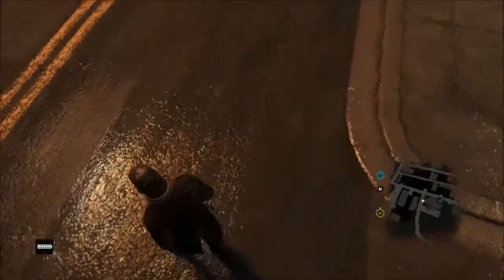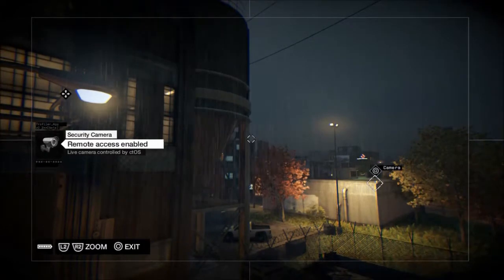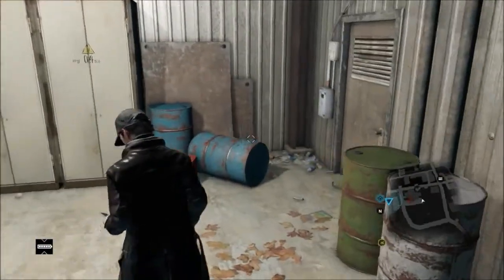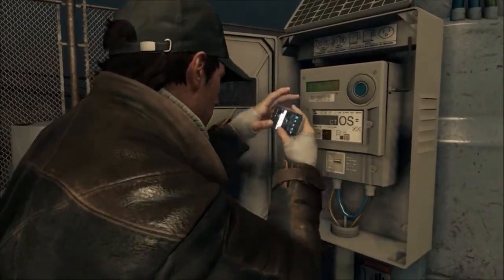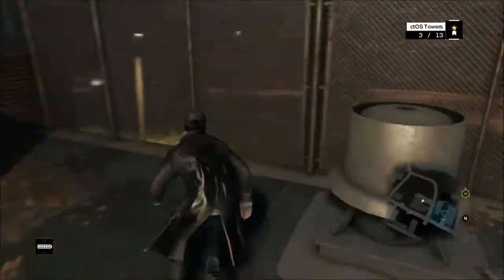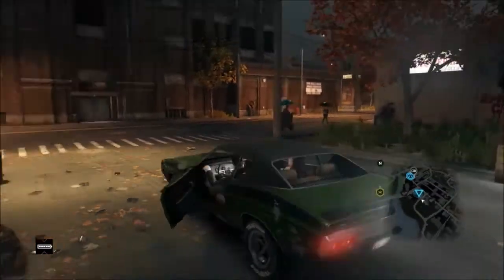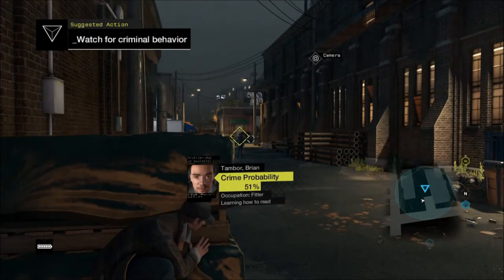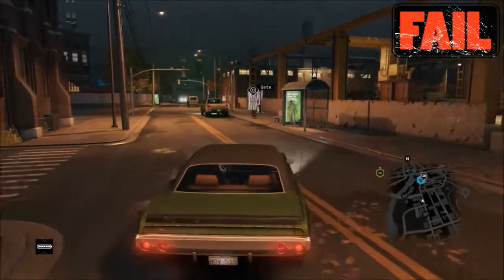Watchdogs - Basic Hacking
Just a little video about hacking, also a quick side mission